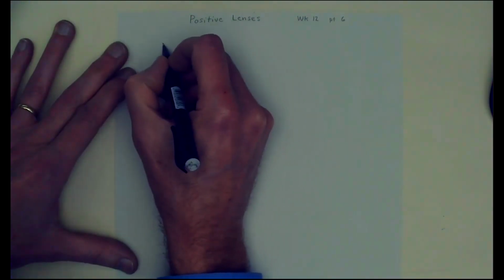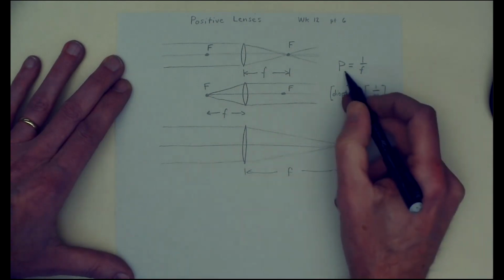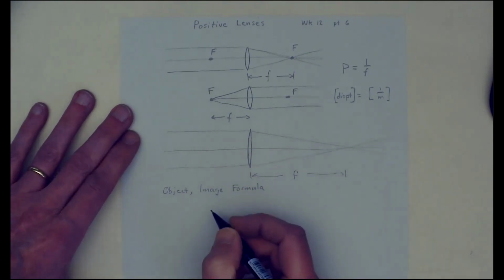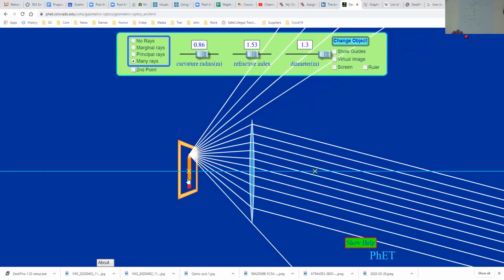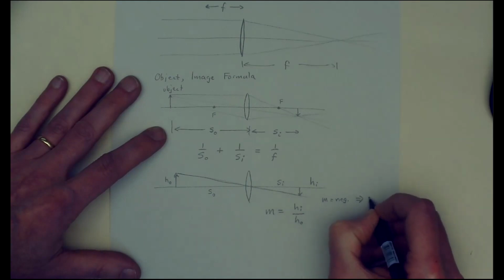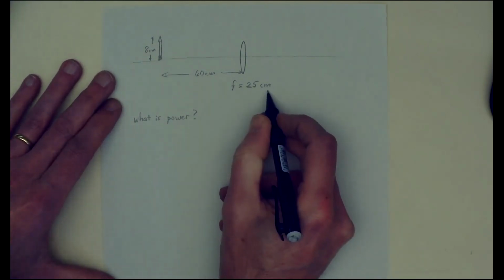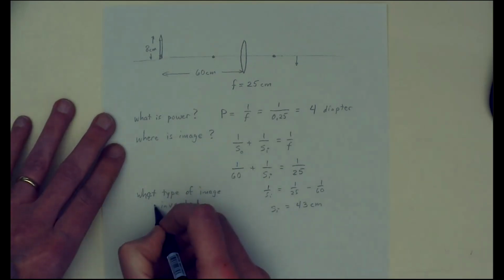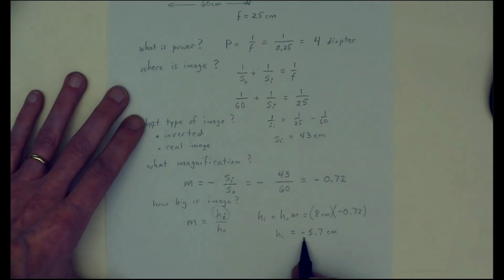GP2 Wk12 pt 6 Positive Lenses